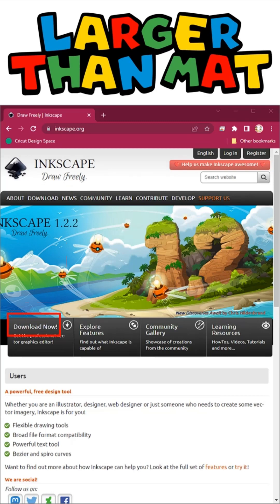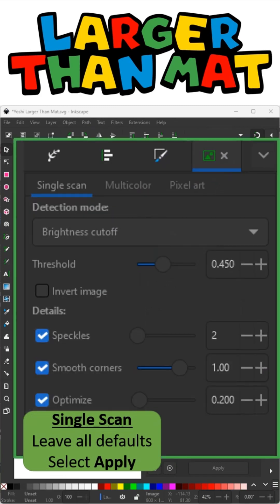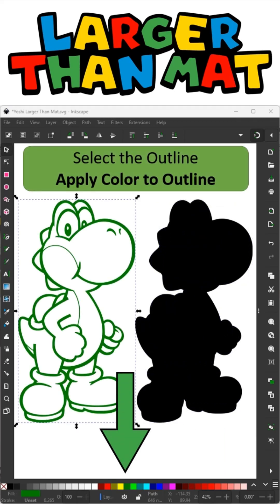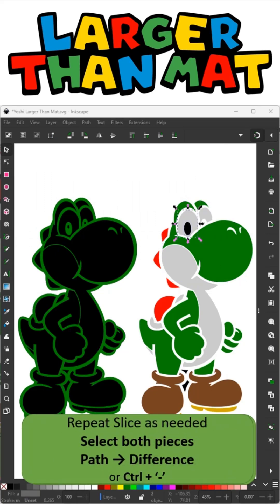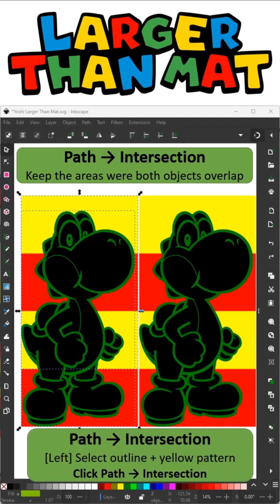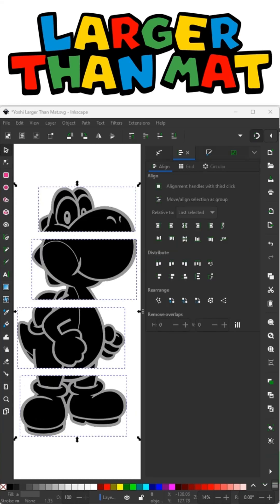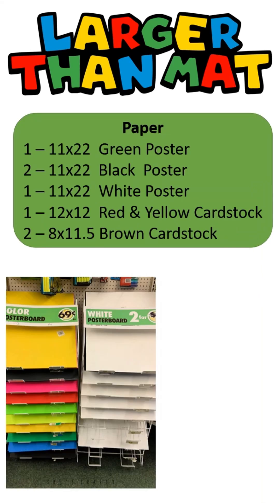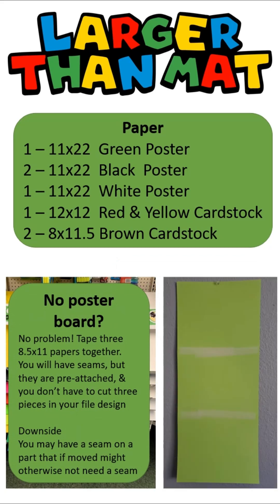Cricut Larger Than Mat step by step on Inkscape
Step by step larger than mat files for cutting in cricut design space.